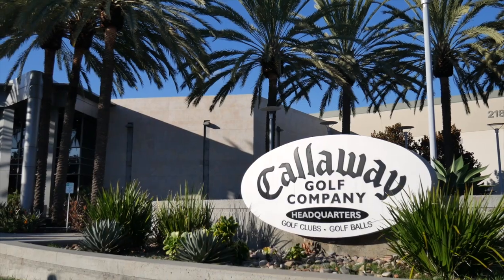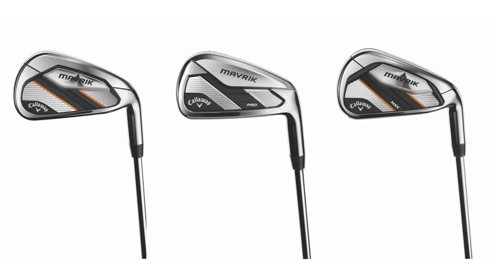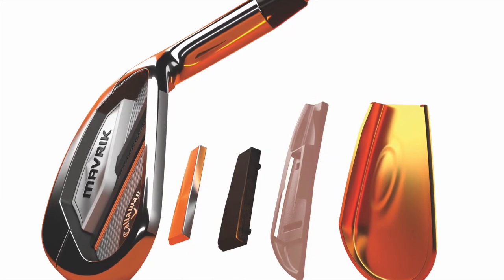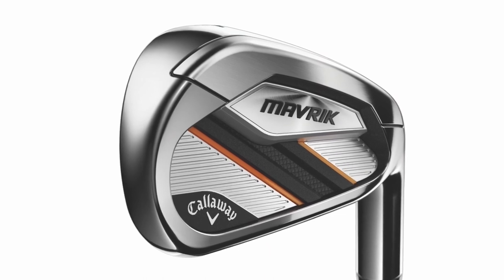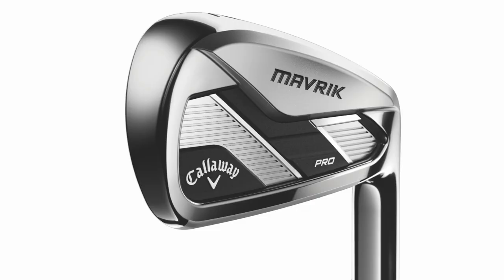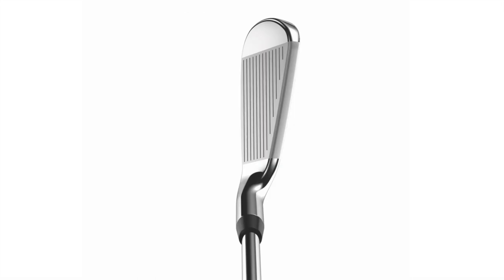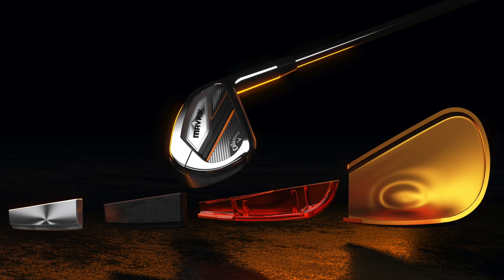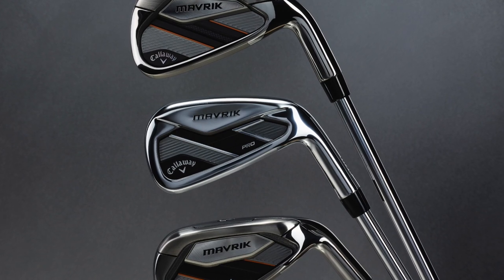Callaway Mavrik Irons | Testing & Feedback Initial Impressions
2nd Swing master fitter Thomas Campbell and 2nd Swing staff writer Drew Mahowald recently visited Callaway headquarters in Carlsbad, California where they had the chance to learn more about and test products in the new 2020 Callaway Mavrik product line. In this video, Campbell and Mahowald offer their Initial Impressions of the Callaway Mavrik irons as it relates to performance, look, and feel from the three available models in the lineup.